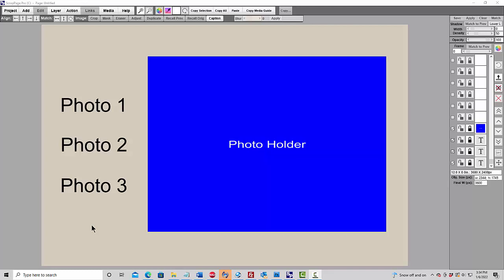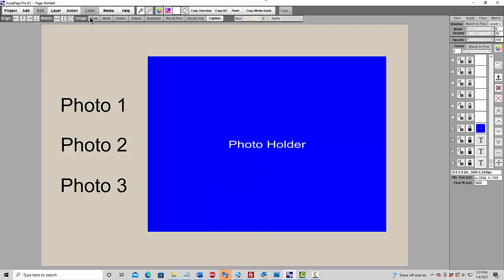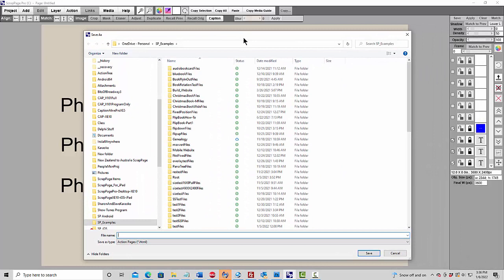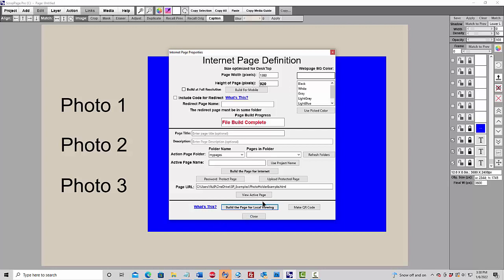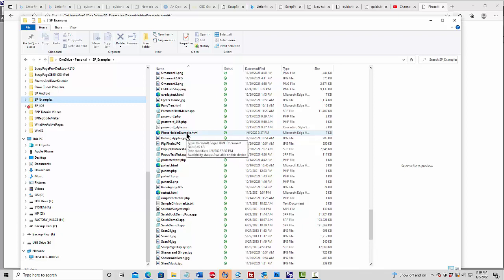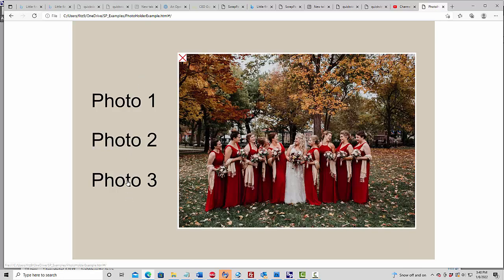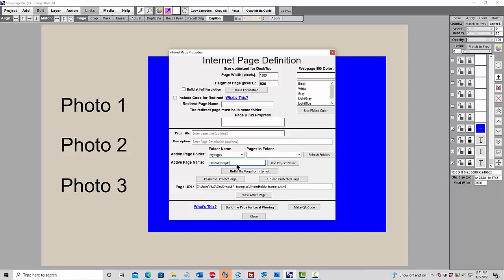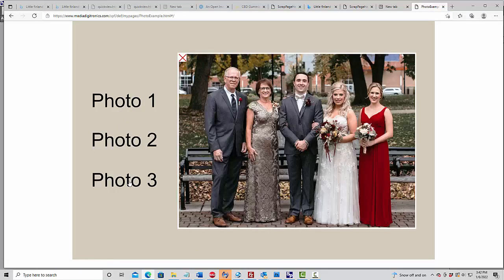Save/Upload Action Page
This video is a followup to the Action Pages Basics video and details how to build and saving an Action Page, either to your local machine or upload it to an internet web server.